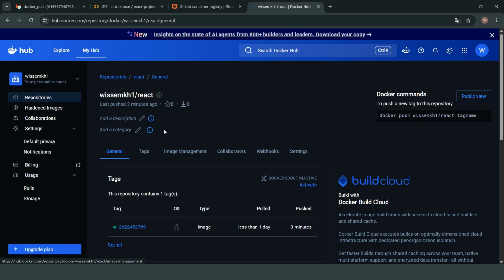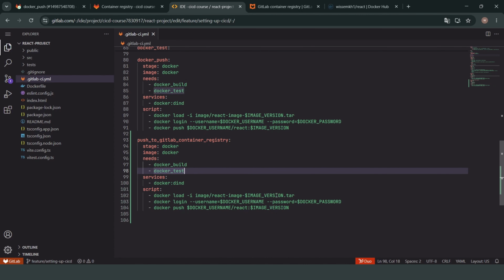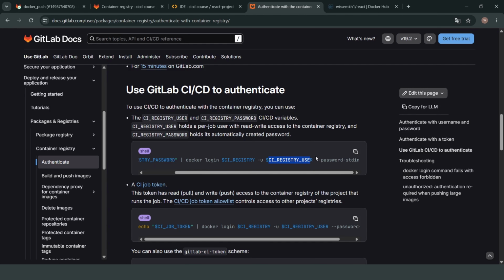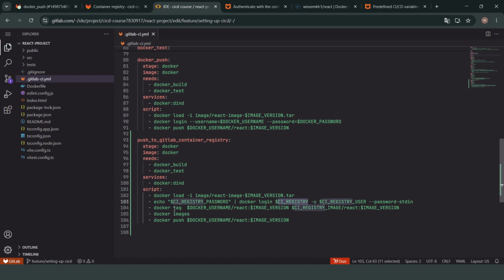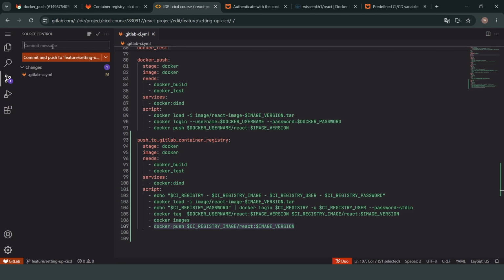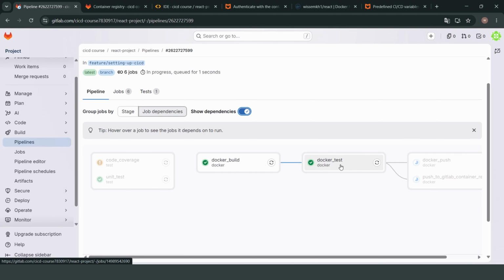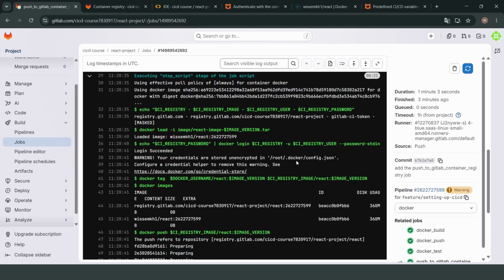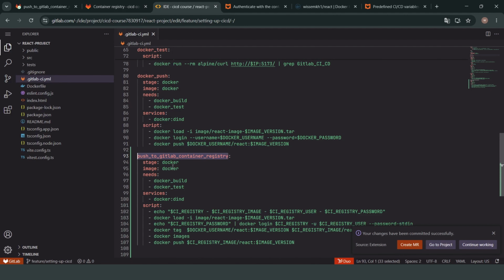Gitlab CI CD Tutorial | push a docker image to Gitlab Container Registry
Push a Docker Image to GitLab Container Registry | GitLab CI/CD Docker Tutorial

Want to automatically push Docker images to the GitLab Container Registry using GitLab CI/CD? In this step-by-step tutorial, you'll learn how to authenticate with the GitLab Container Registry, tag your Docker image, and push it automatically as part of your GitLab CI/CD pipeline.

The GitLab Container Registry is a secure, built-in Docker registry that lets you store and manage Docker images directly alongside your GitLab projects. Integrating it into your CI/CD pipeline simplifies container management and prepares your applications for automated deployments.

In this hands-on tutorial, you'll build a complete GitLab CI workflow that publishes Docker images to the GitLab Container Registry after a successful build.

✅ What the GitLab Container Registry is and why you should use it
✅ How to authenticate with the GitLab Container Registry in GitLab CI
✅ How to use the built-in GitLab CI environment variables for authentication
✅ How to tag Docker images correctly for the GitLab Container Registry
✅ How to push Docker images using the docker push command
✅ Best practices for managing container images in GitLab CI/CD
✅ How this fits into a complete CI/CD pipeline

This tutorial is perfect for:

DevOps Engineers
Software Developers
Cloud Engineers
Docker Users
GitLab CI/CD Beginners
Anyone learning container-based CI/CD pipelines